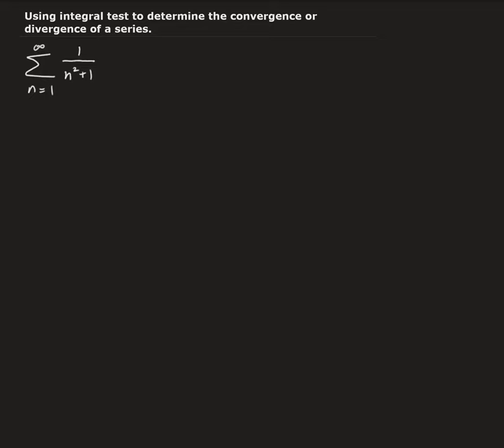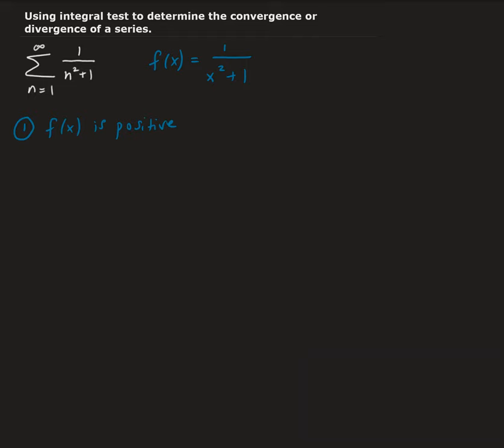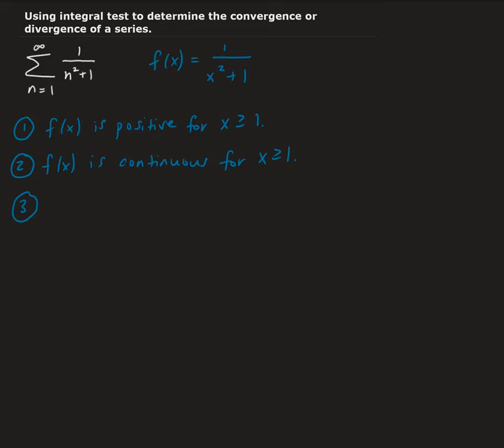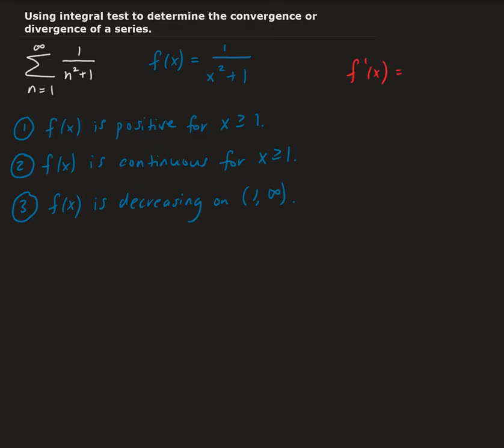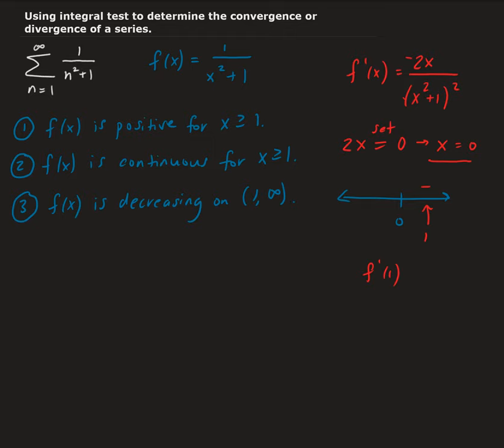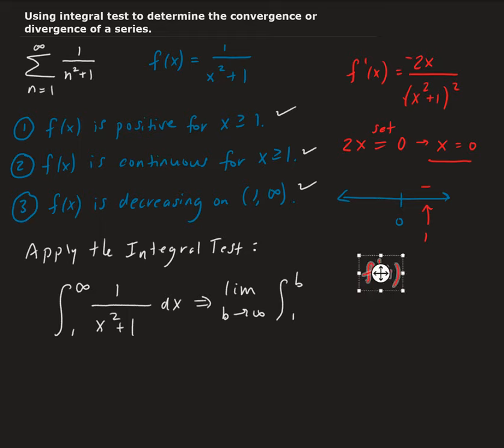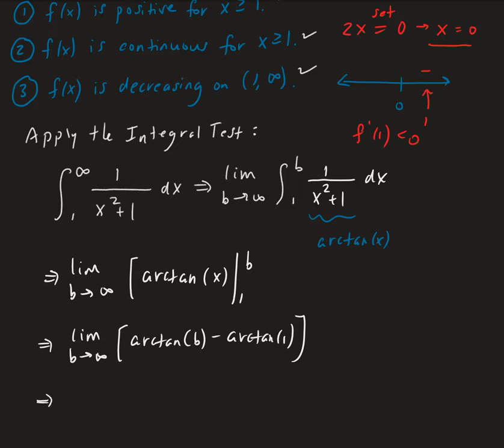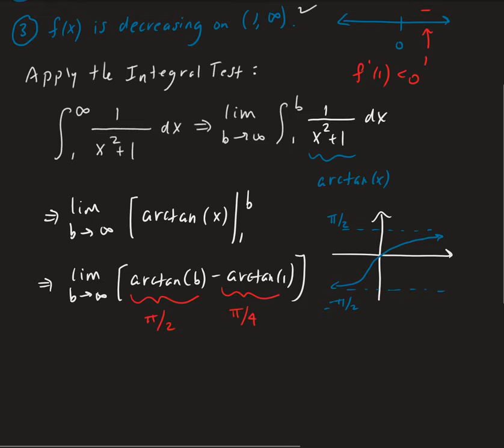Example 1: Using the integral test to determine the convergence or divergence of a series